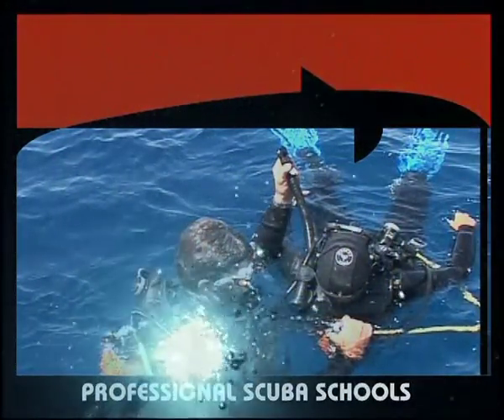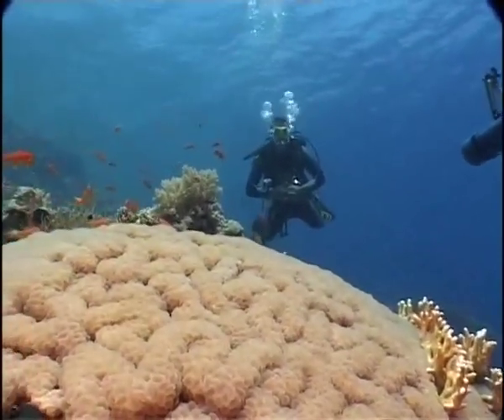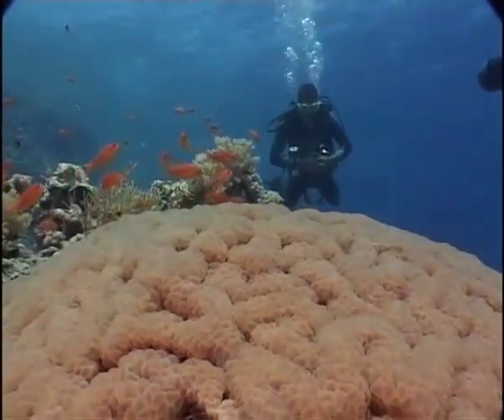04_01 Assisting An Exhausted Diver On The Surface